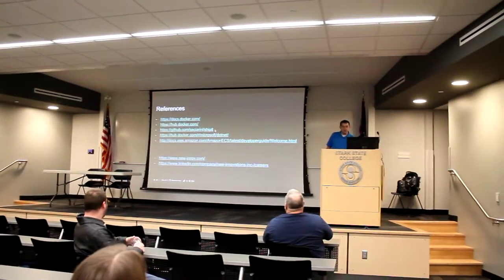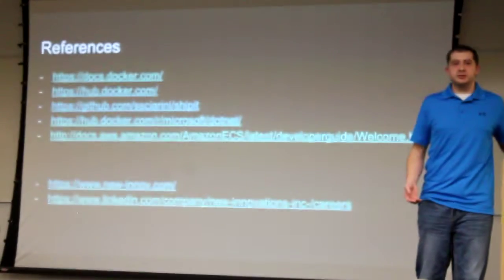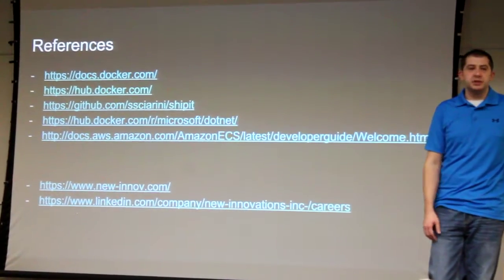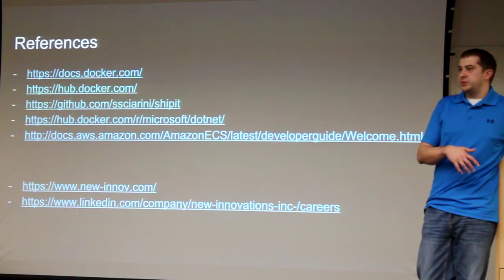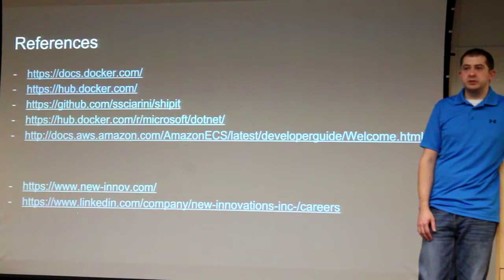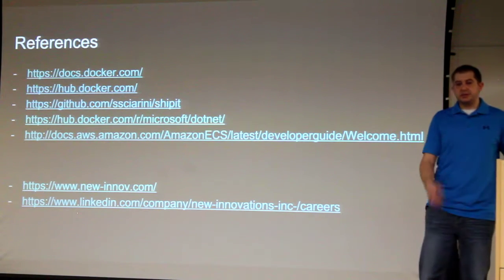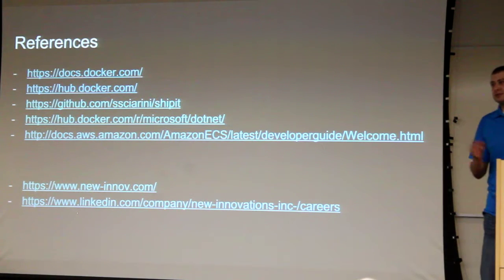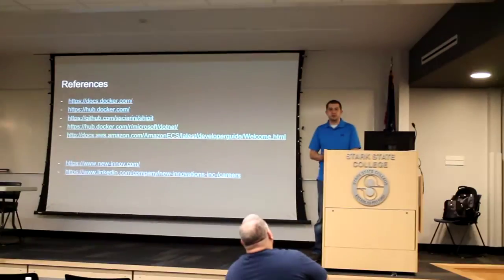5/5: Stephen Sciarini spoke about Docker using .NET Core and AWS at Canton Software Craftsmanship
Stephen Sciarini speaks about Docker using .NET Core and AWS at Canton Software Craftsmanship

This month we’ll take a look at a brief introduction to Docker containers and how to use them to seamlessly ship code between environments. First, we will look at some of the key concepts behind Docker, some basic terms, and use it to run a prebuilt application. Using this knowledge, we will then build a .NET Core application inside of a container and use it run on local. Finally this application will be run on a production environment using AWS.

From there we'll head over to the Fox & Hound and continue the discussion. We have a room reserved along with darts and billiards for those who would like to join us.

Canton Software Craftsmanship is a community event for software developers to get together and hone their craft. Events will involve hands-on coding, speakers, and community involvement.